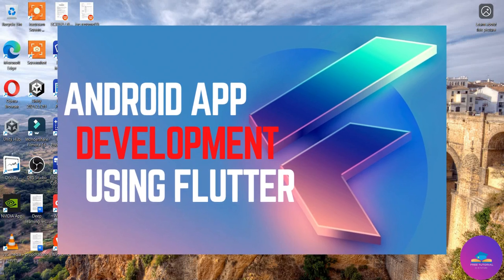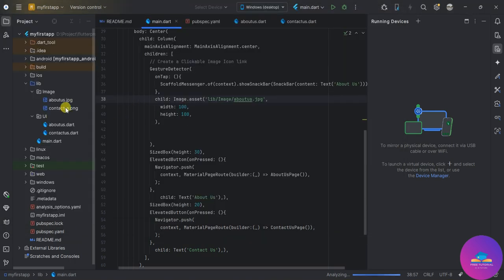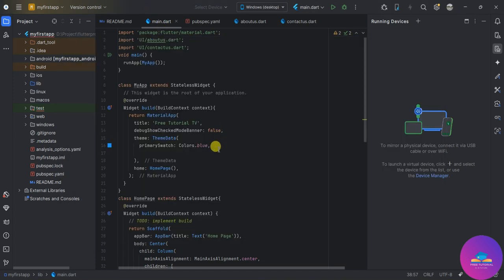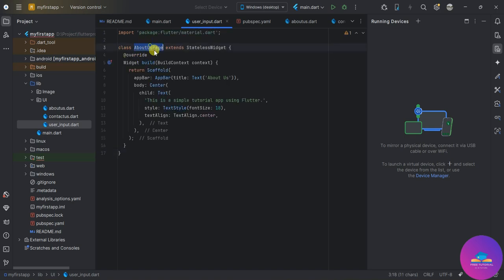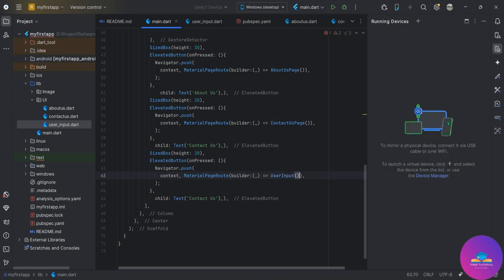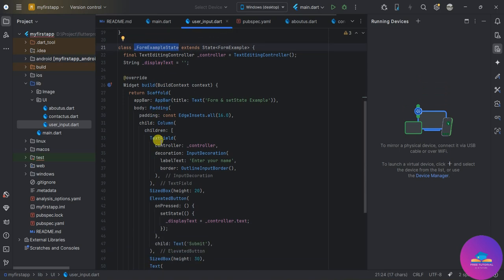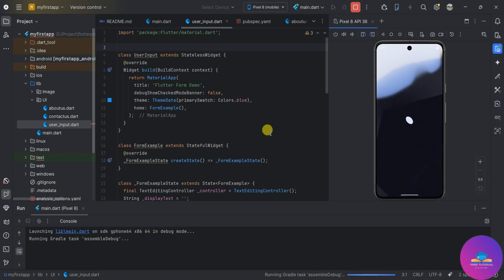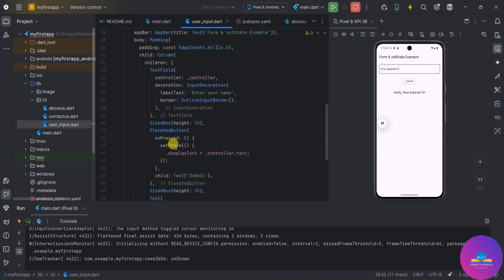Flutter State Management Tutorial | Build Forms with setState & TextField | Flutter for Beginners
📝 Description
🚀 In this Flutter tutorial, we’ll build a simple form using TextField, ElevatedButton, and manage state with setState.

How to use TextEditingController to capture input

Update UI dynamically using setState

Build a beginner-friendly Flutter form app

This is the perfect hands-on project if you’re new to Flutter or Android Studio and want to learn state management and user input handling.

👉 Project source code: (put your GitHub repo link)

🎥 Check out the rest of this series to become a Flutter pro by end of this month.

This includes:
✅ “Flutter State Management” — big search keyword
✅ “Forms”, “setState”, “TextField” — tells exactly what they'll learn
✅ “Flutter for Beginners” — attracts new developers